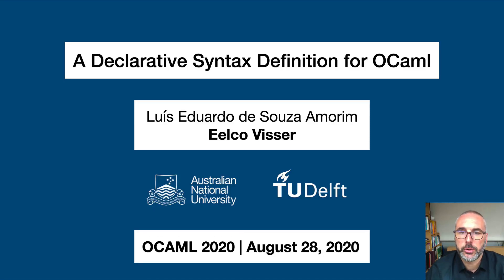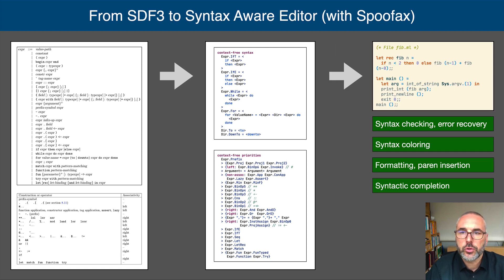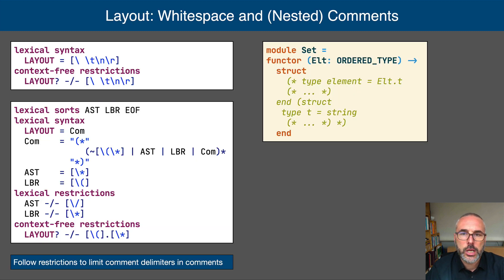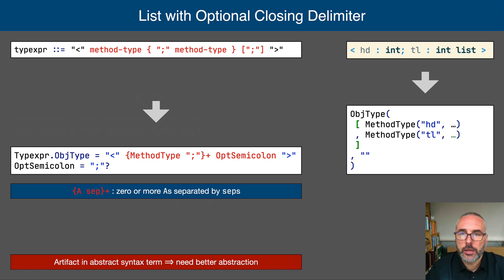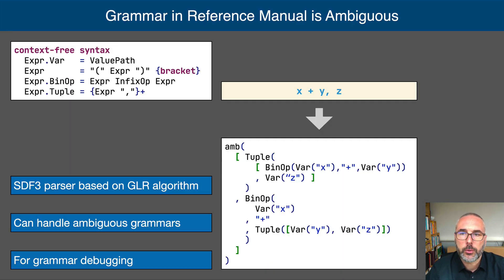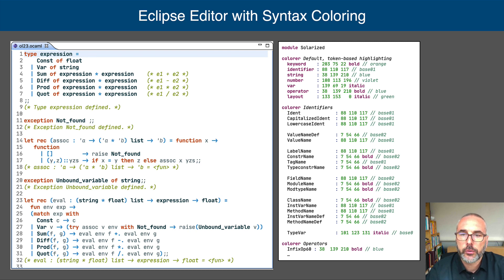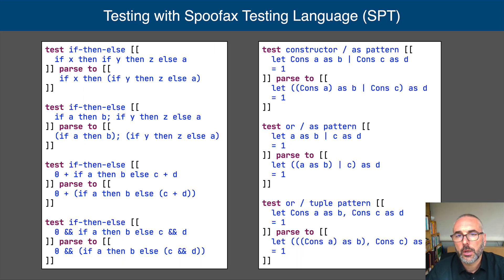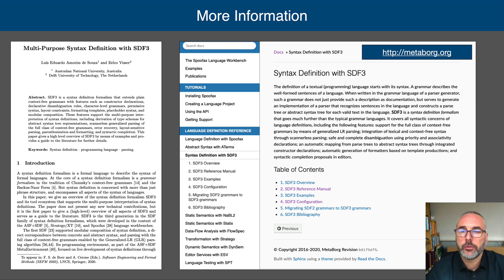OCaml Workshop 2020 - A Declarative Syntax Definition for OCaml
In this talk, we present our work on a syntax definition for the OCaml language in the syntax definition formalism SDF3. SDF3 supports the high-level definition of concrete and abstract syntax through declarative disambiguation and definition of constructors, enabling a direct mapping to abstract syntax. Based on the SDF3 syntax definition, the Spoofax language workbench produces a complete syntax aware editor with a parser, syntax checking, parse error recovery, syntax highlighting, formatting with correct parenthesis insertion, and syntactic completion. The syntax definition should provide a good basis for experiments with the design of OCaml and the development of further tooling. In the talk, we will highlight interesting aspects of the syntax definition, discuss issues we encountered in the syntax of OCaml, and demonstrate the editor.